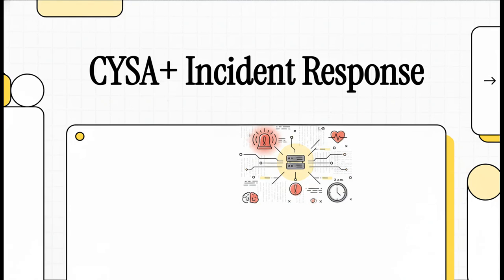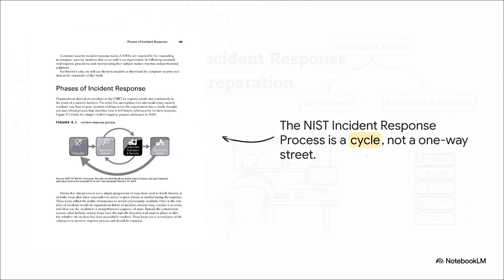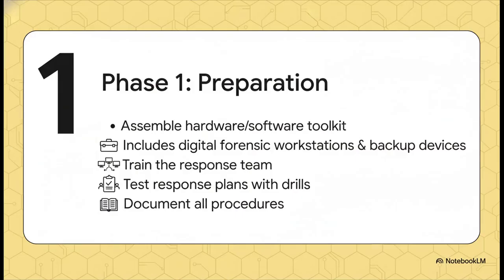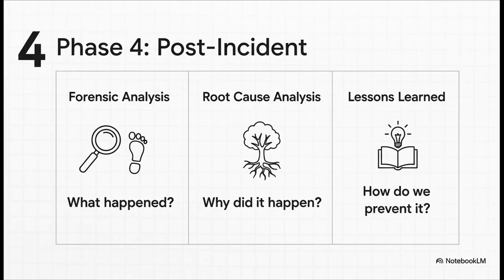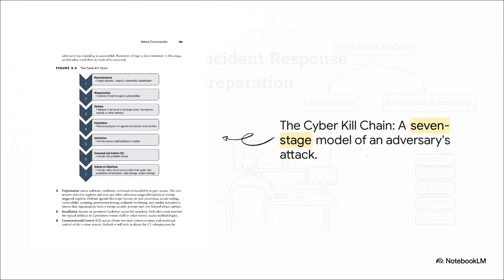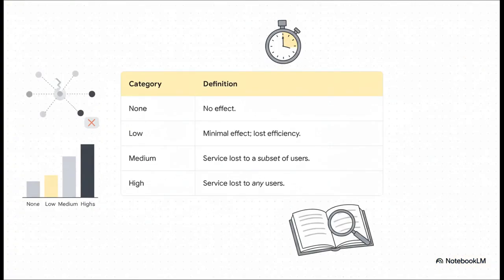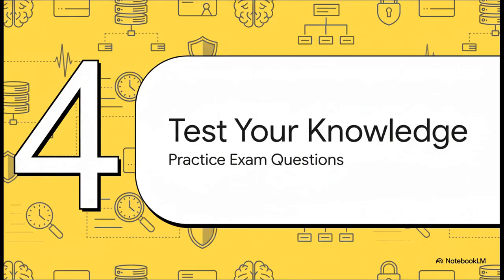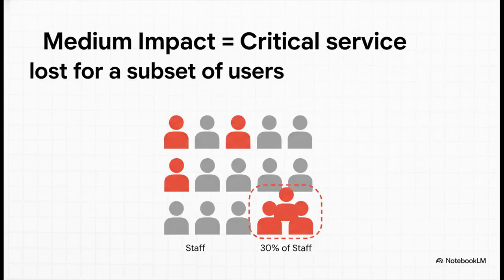CySA PREP - ch9 - Incident Response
CySA prep course. Based on the official study guide by Mike Chapple. Chapter 9